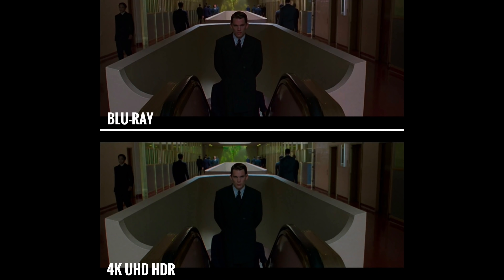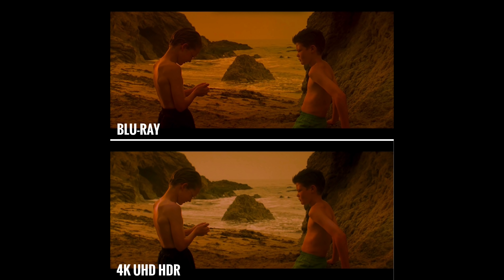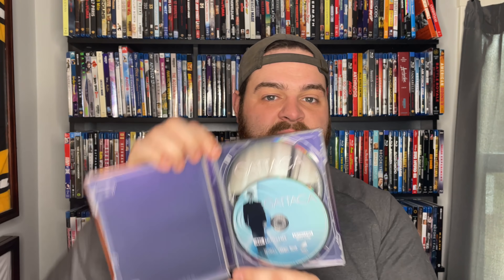GATTACA 4K ULTRAHD BLU-RAY STEELBOOK REVIEW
The tint in GATTACA always sort of bugged me, but the 4K UltraHD Blu-ray release fixes some of those issues for me. Will it annoy purists though? Check it all out in this review.

GATTACA 4K Steelbook

Sign-up For A FREE Amazon Prime Trial: